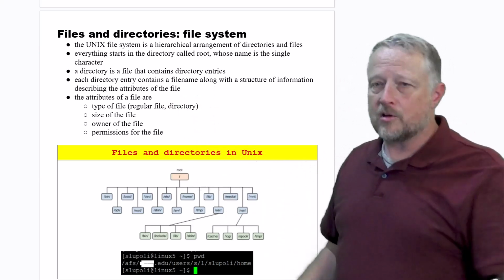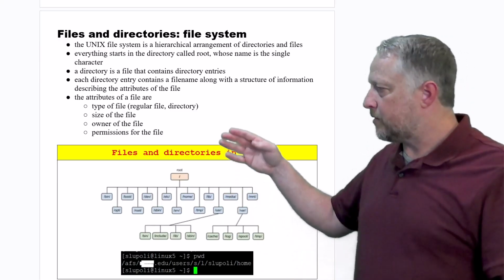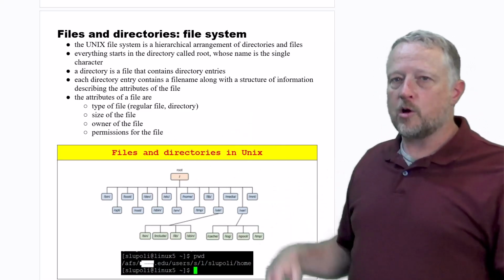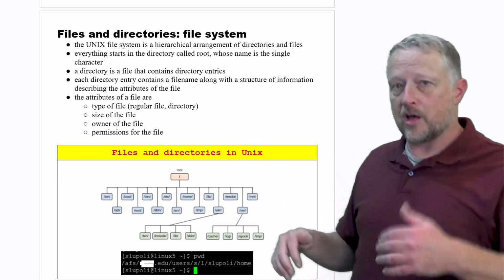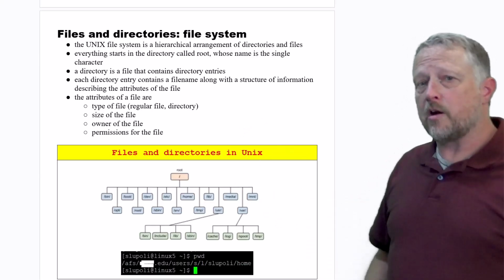11 - Files and directories file system